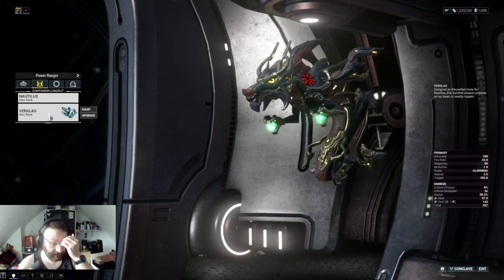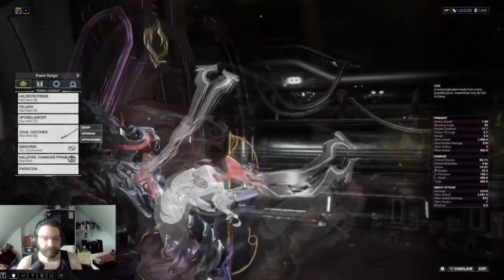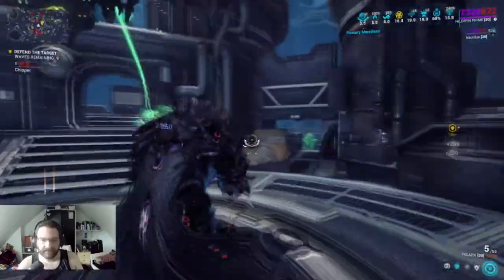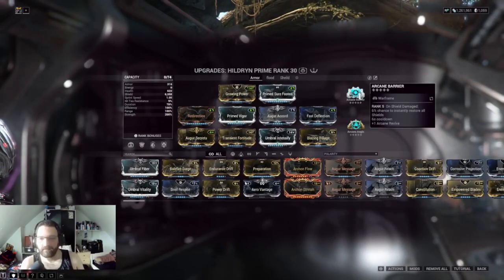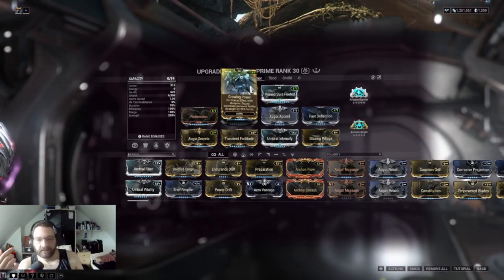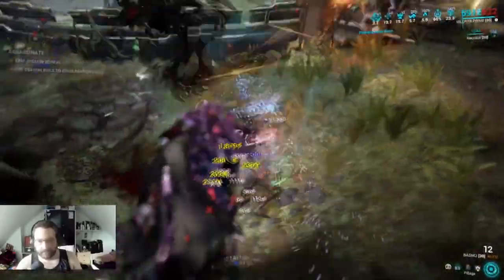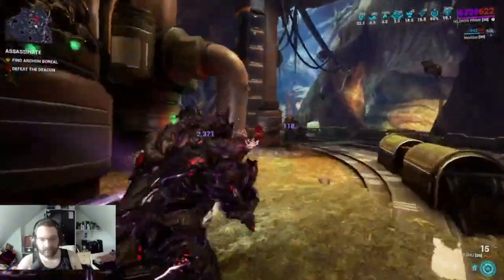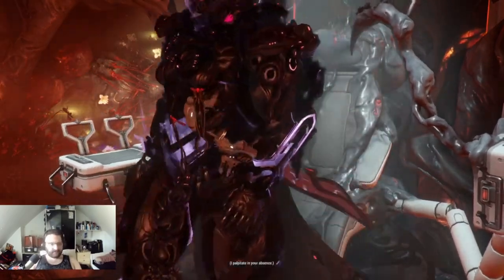warframe Build on a Bugit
Sup Guys and Girls of the Youtube world it's me Cobra Smash the like Button Ask a Question in Chat about anything Gaming and I will answer !! Want to support me  link are Below

US suicide and Crisis Life line or Call 988

Links

Links